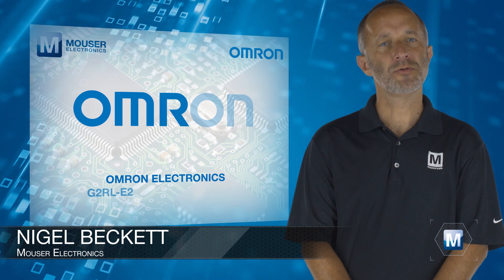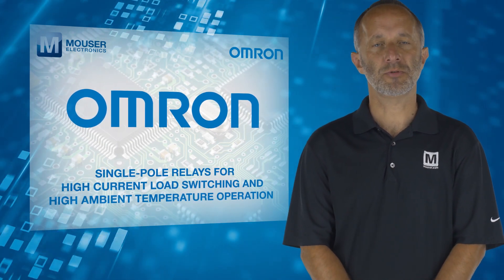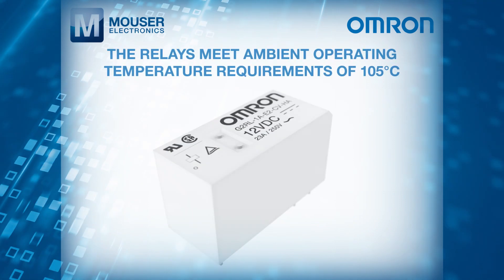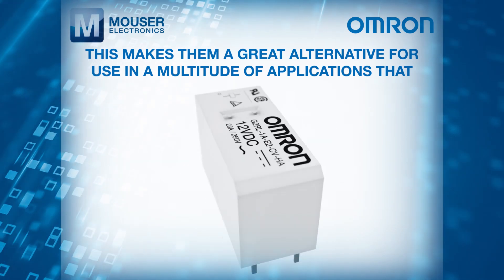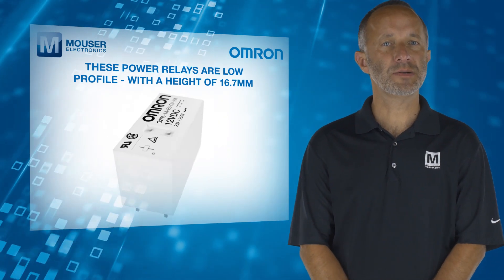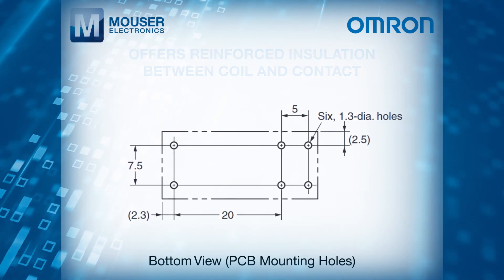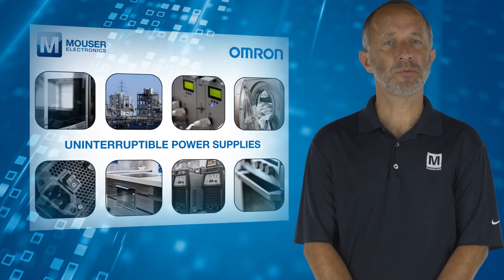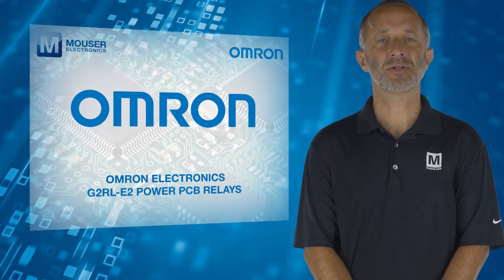Omron Electronics G2RL-E2 Power PCB Relays | Featured Product Spotlight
Omron Electronics G2RL-E2 Power PCB Relays are single-pole relays for high current load switching and high ambient temperature.